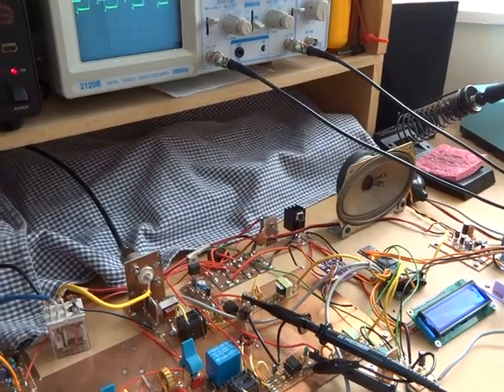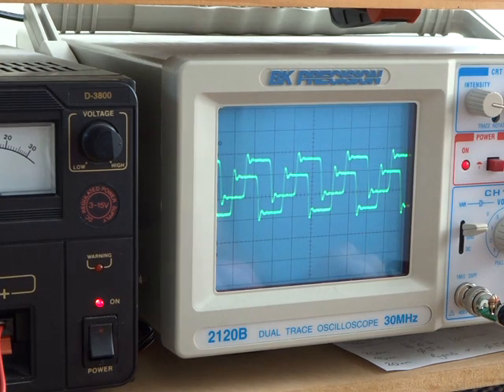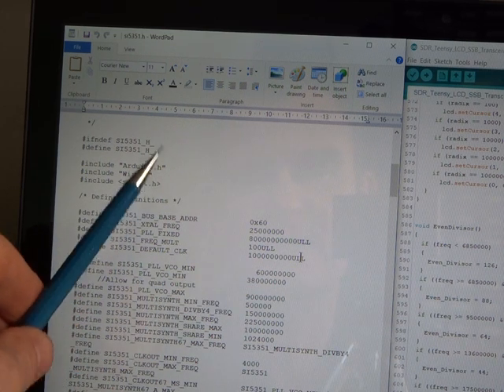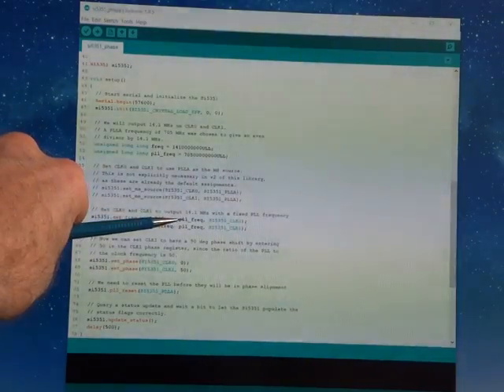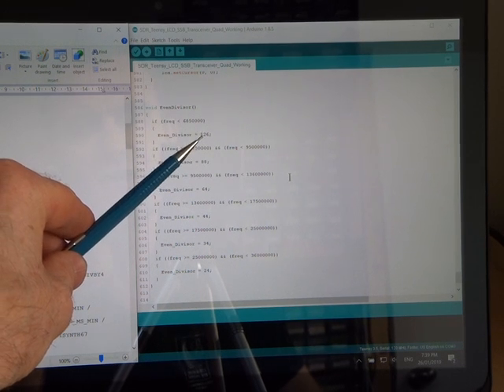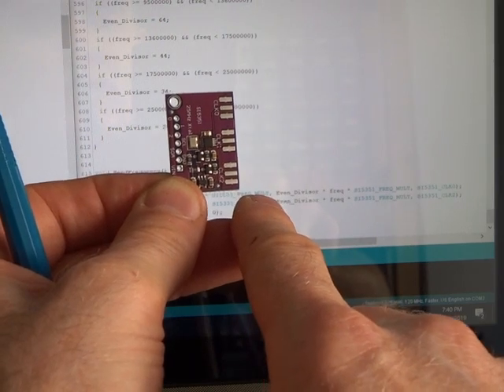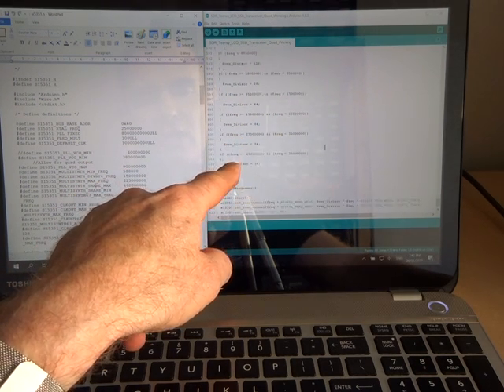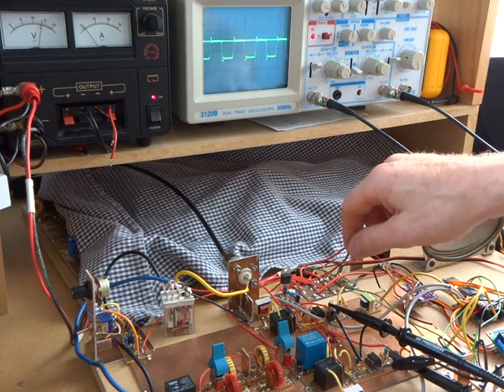Si5351 Quadrature Clock Output down to 3MHz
Video looking at one method to make the Si5351 generate quadrature clock output signals down to 3MHz.

*** Please note. Contrary to the code in the video, only reset the PLL when the Even_Divisor changes. A simple comparison (below) in the SendFrequency is suffice. This reduces clicks.

if(Even_Divisor != oldEven_Divisor)
    si5351.pll_reset(SI5351_PLLA);
    oldEven_Divisor = Even_Divisor;